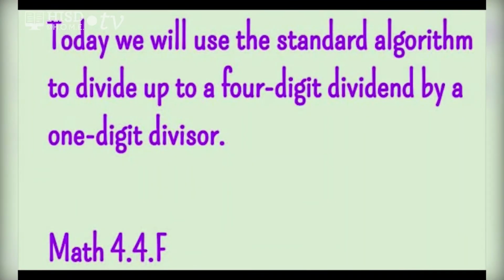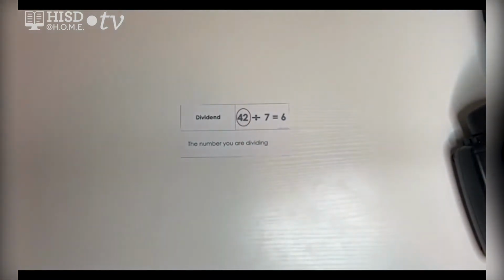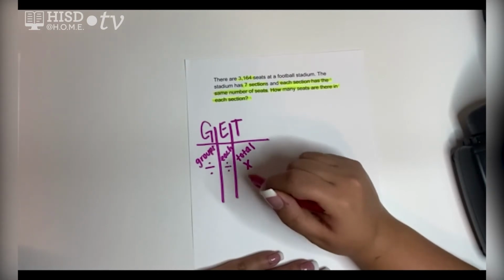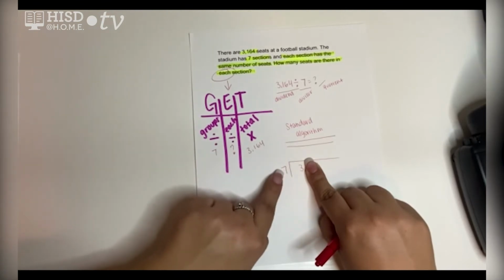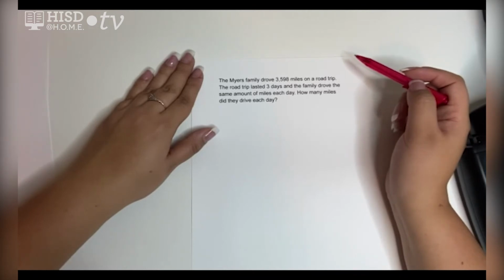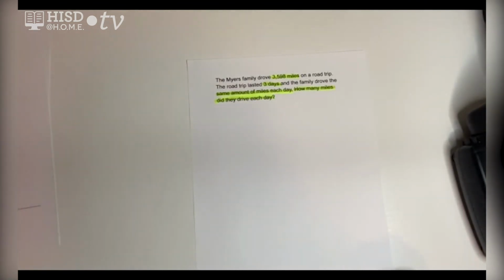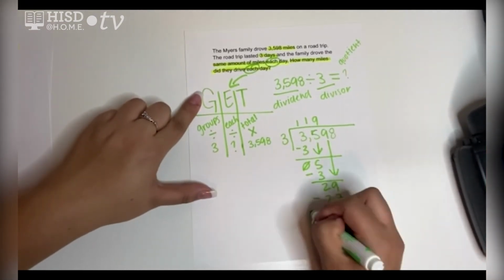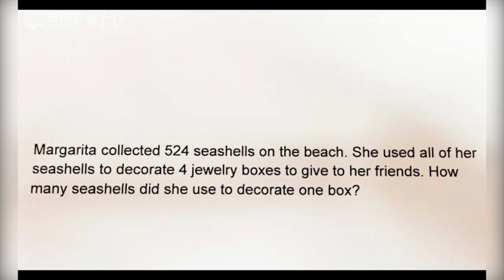4th grade MAth WEEK OF JAN 11 Division Problem Solving Juanita McCullough TRT29 39